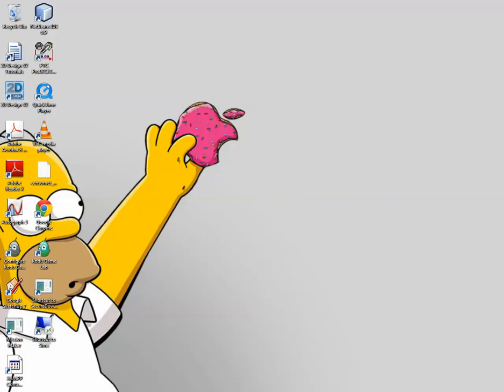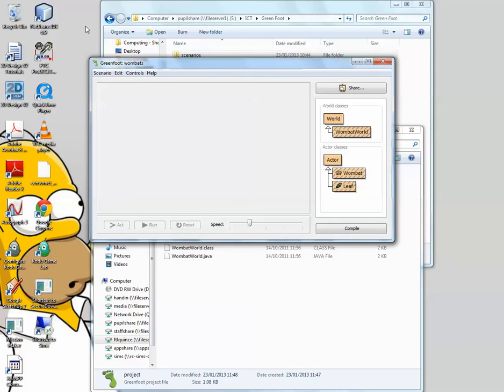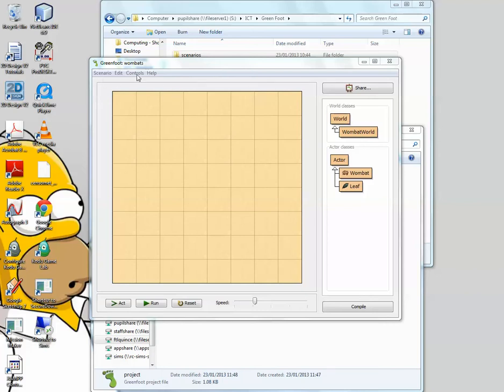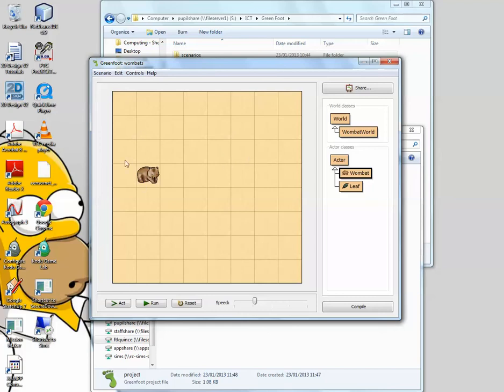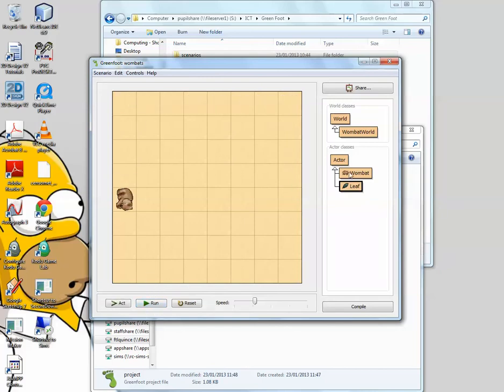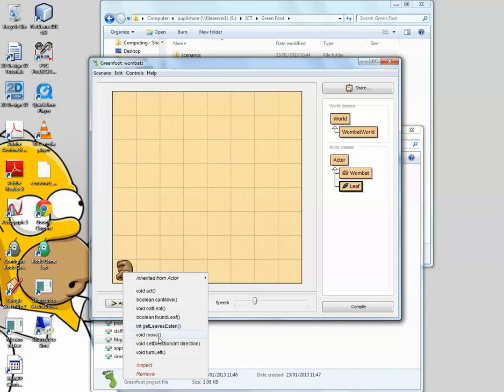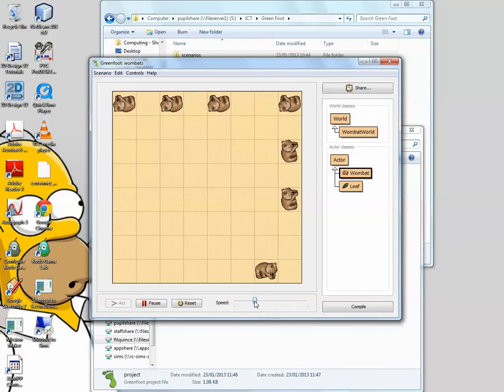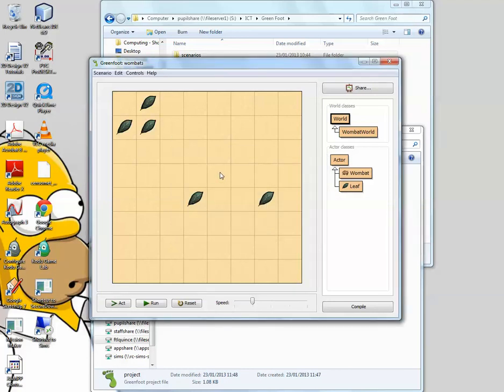Part 1 Interacting with green foot